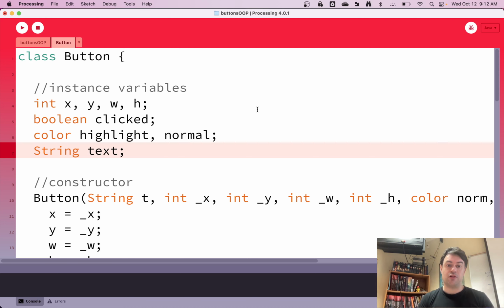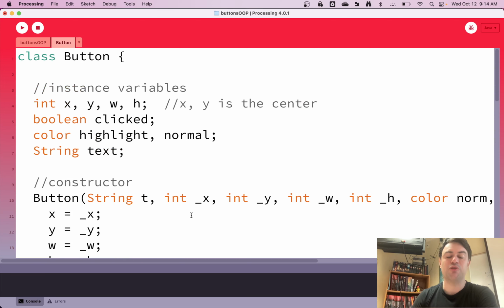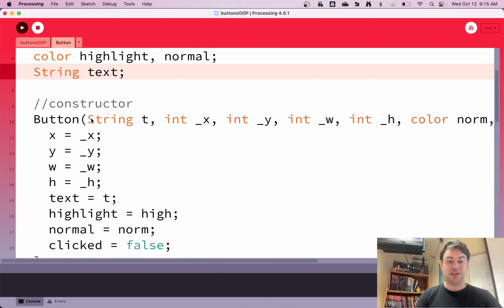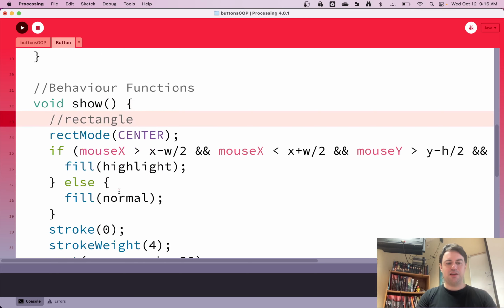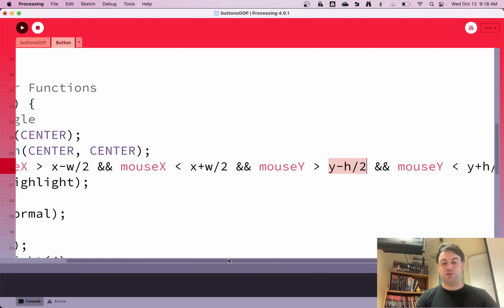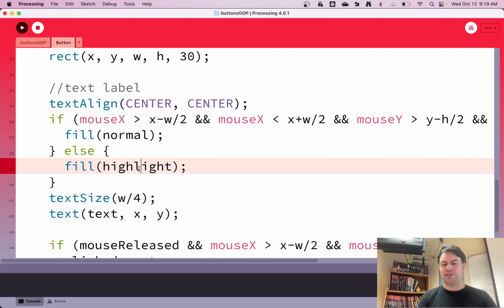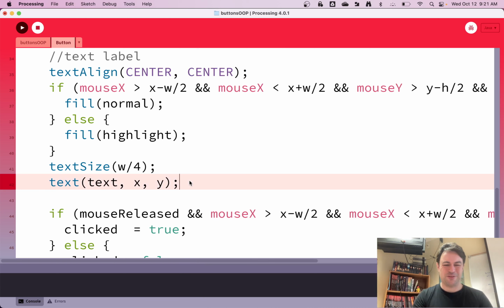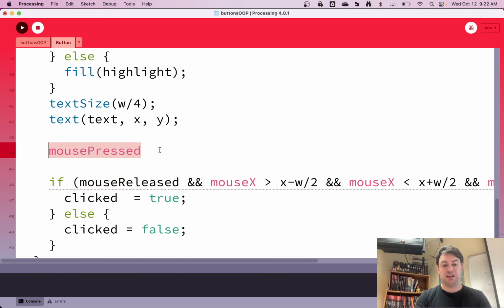Unit 2 Lesson 4 - The Button Class